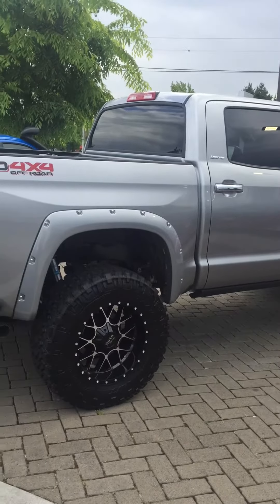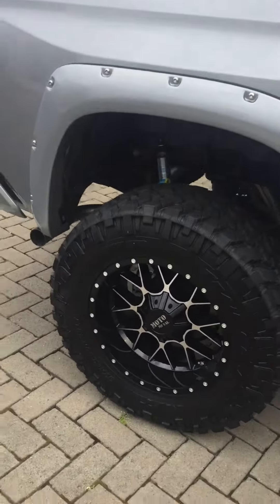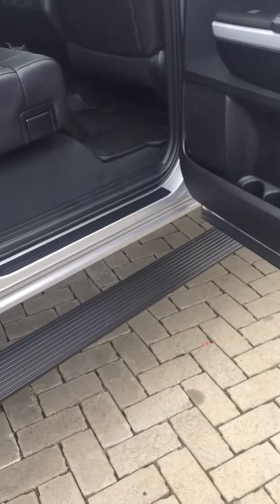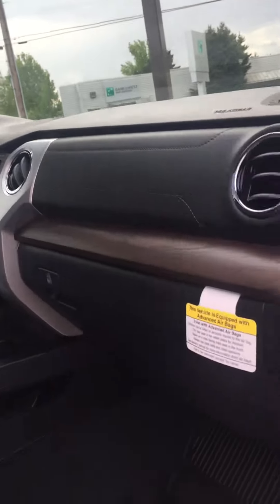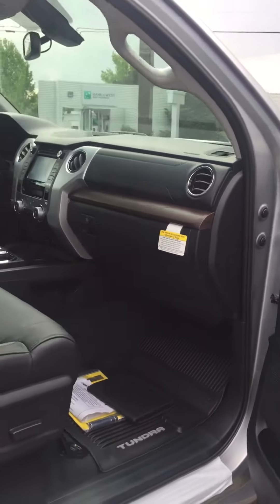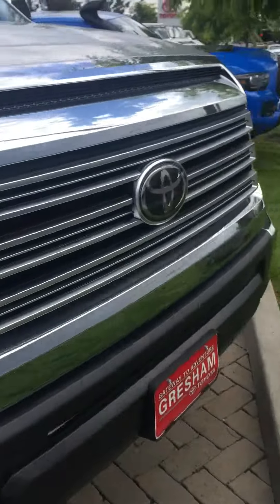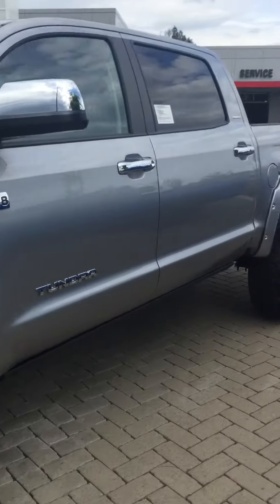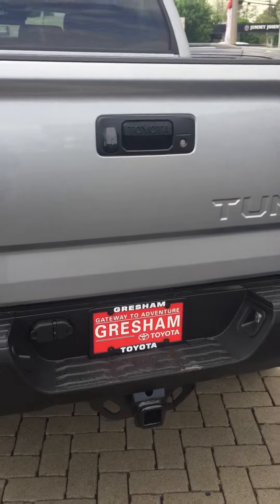Adventure pack from Toyota 2019 Tundra limited.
2019 Tundra Limited With the Gresham Toyota Adventure Pack